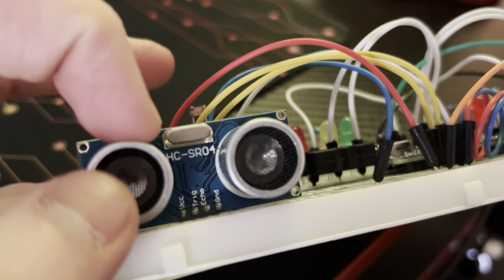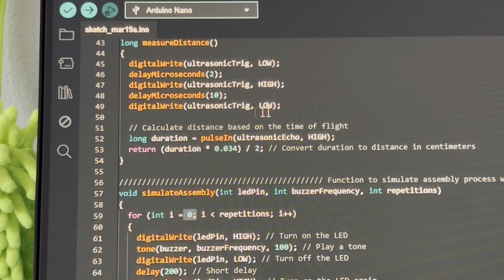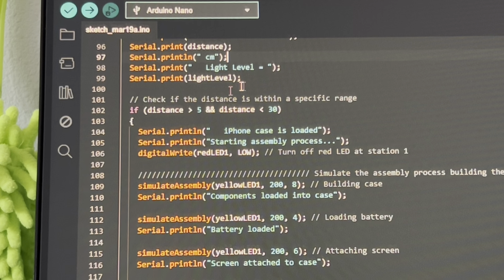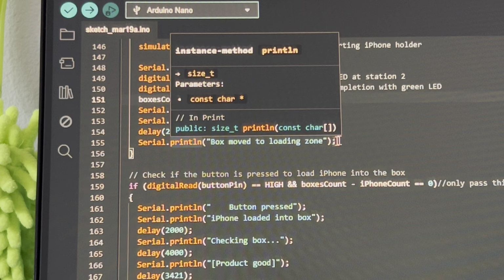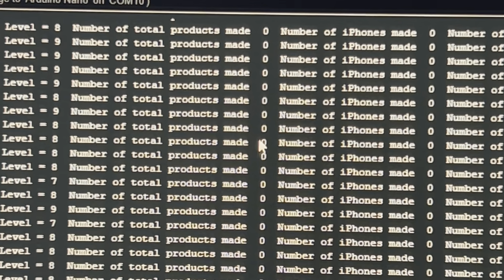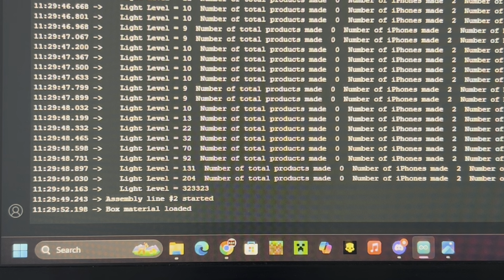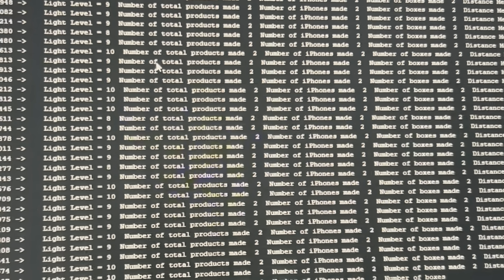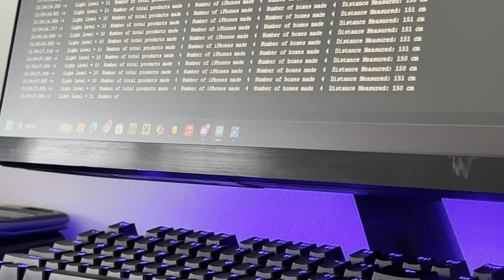MEC 140 Lab Final